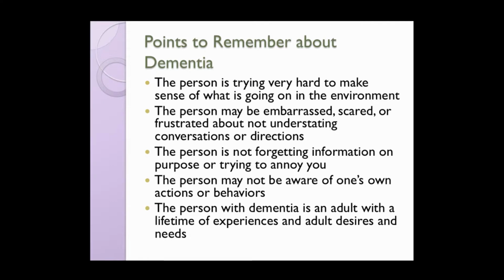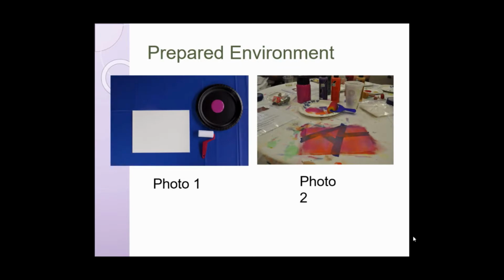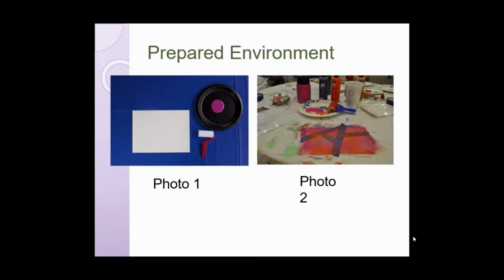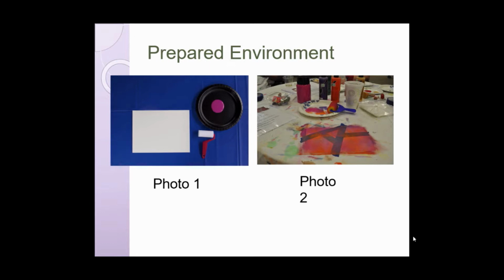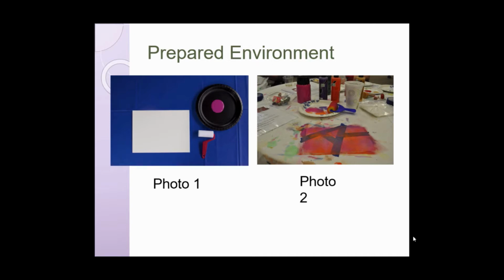e141 Preview: Creative Connections In Dementia Care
e141 Preview: Creative Connections In Dementia Care - Engaging Activities To Enhance Communication For People With Dementia

This program gives Speech-Language Pathologists and Occupational Therapists new ideas for developing functional activities to use during therapy or as part of a maintenance program with people with dementia. Creative Connections in Dementia Care is a successful art program for people with dementia. It brings peace, fun, and inspiration into the lives of many and plays an important role in enhancing communication and quality of life for people with dementia. When people are actively engaged in a meaningful leisure occupation which includes creative expression, stress is reduced, memories can be accessed, mood is elevated, and the individual is able to experience a sense of personal identity. This how-to online course is packed with guidance and inspiration that will help Speech-Language Pathologists and Occupational Therapists discover the abilities of people with dementia. Offered for 0.2 ASHA CEUs – 2 contact hours.

Visit NorthernSpeech.com/bd3eto learn more.